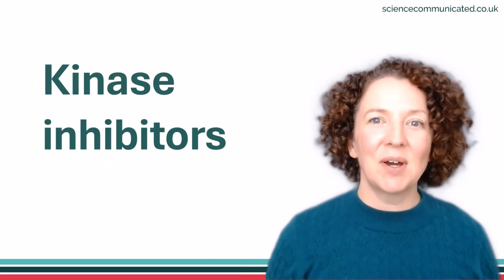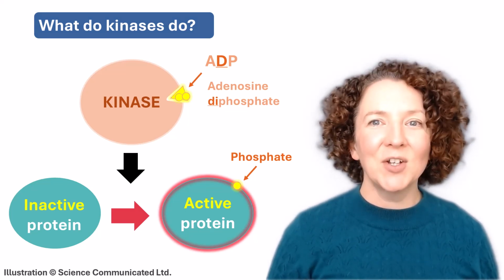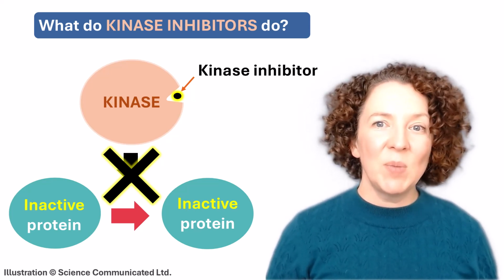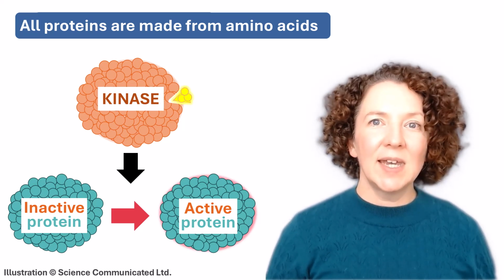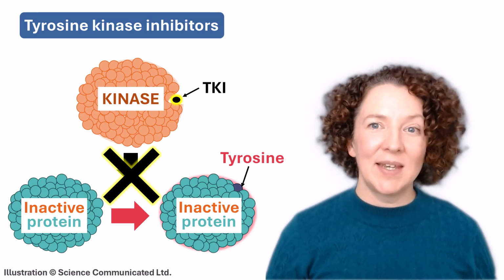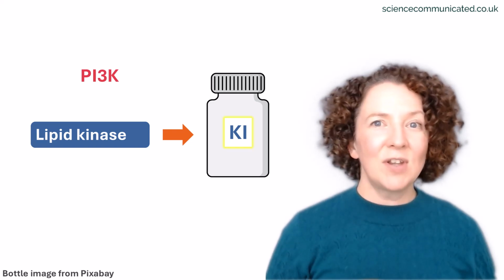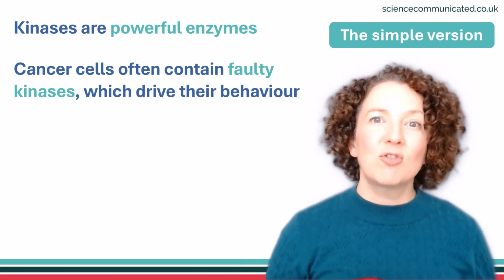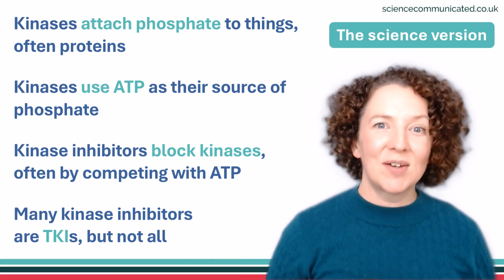Kinase inhibitor cancer treatments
My name is Elaine Vickers, and this is my Cancer Treatments video series. This video explains how a group of targeted cancer treatments called kinase inhibitors work.

I'm an independent cancer educator, aiming to provide clear and easy-to-understand education for cancer professionals.

Check my diary to see if there's a course you'd like to book onto